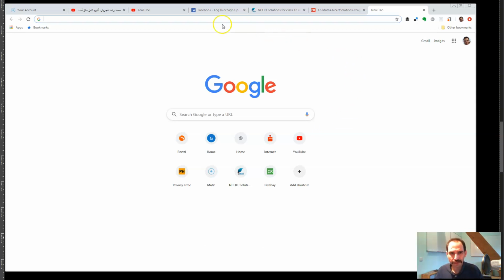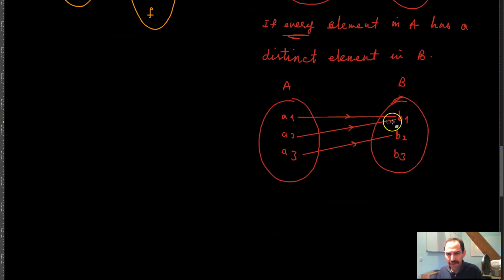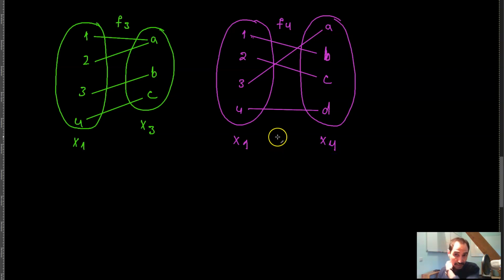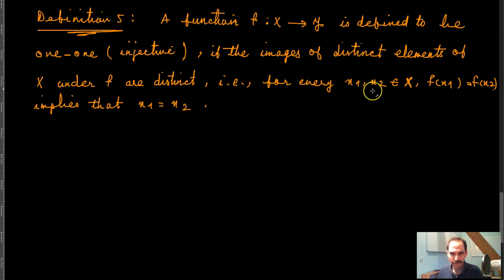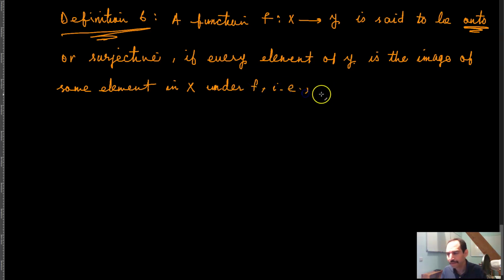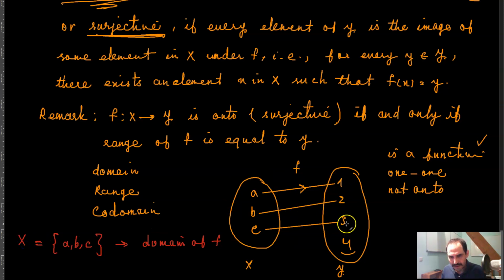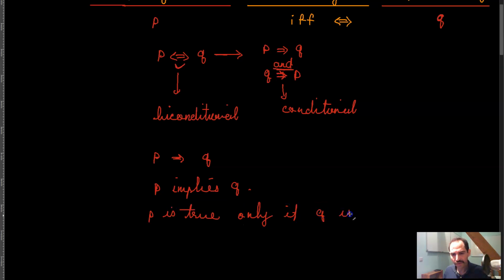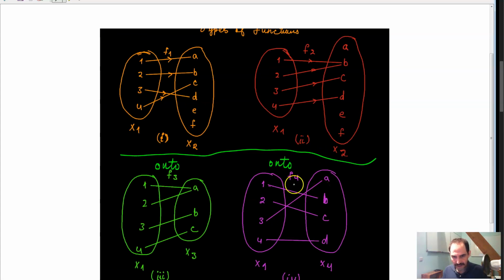Types of Functions #1 NCERT Math Class 12 Chapter 1